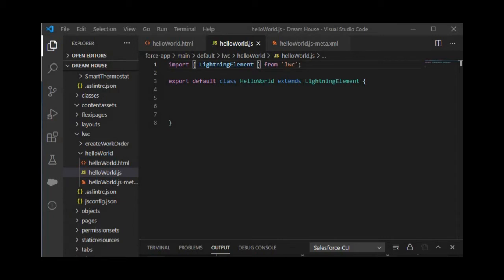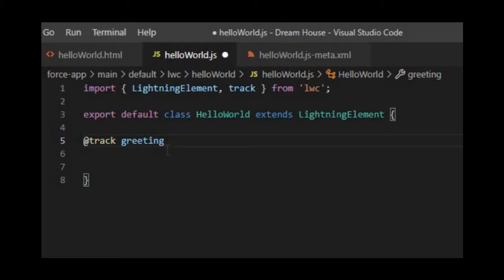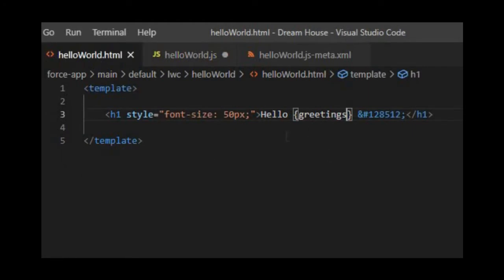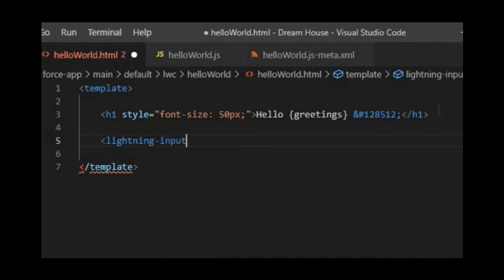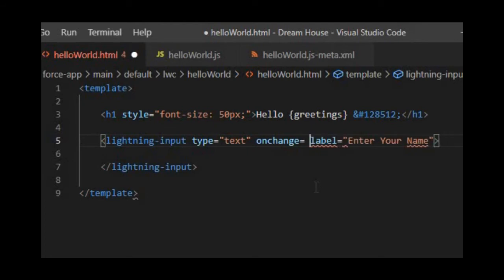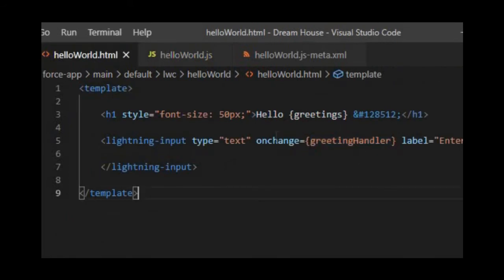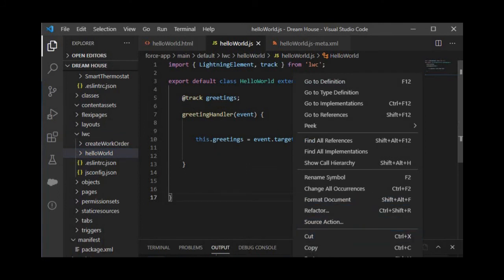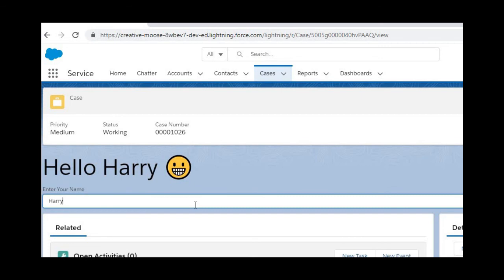Data Binding : Lightning Web Components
In this tutorial we are going to learn about data binding in Lightning Web Components.